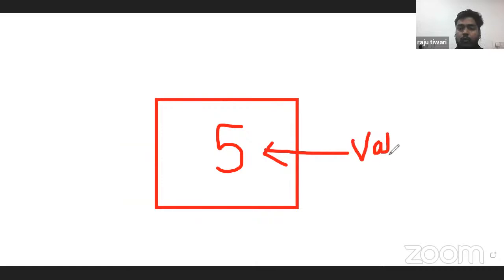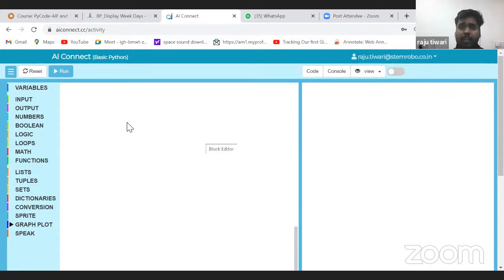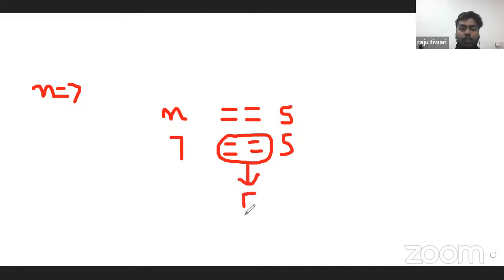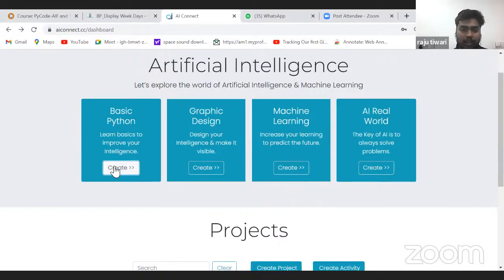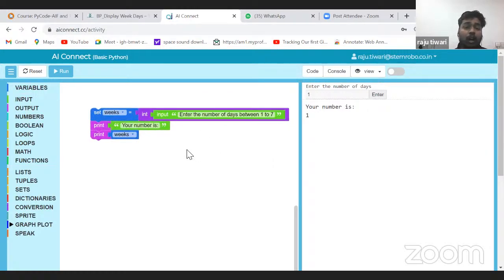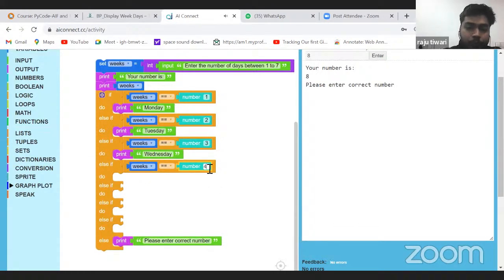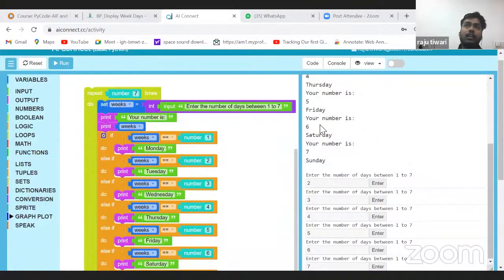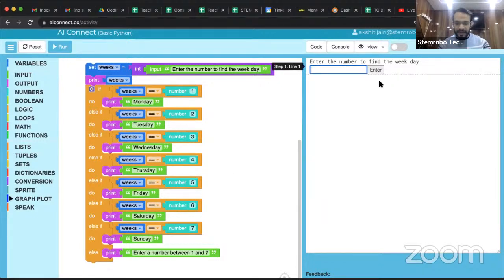PyCode Session 2